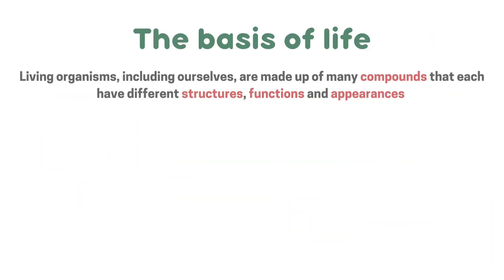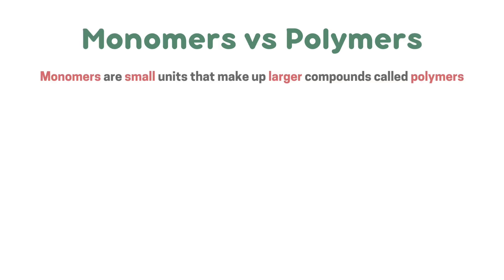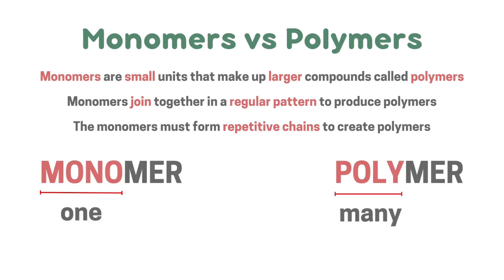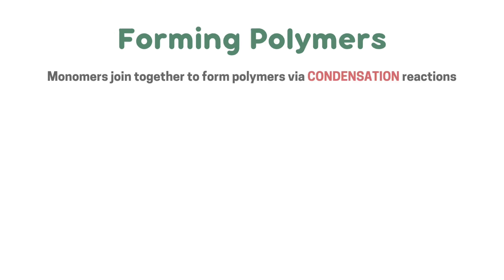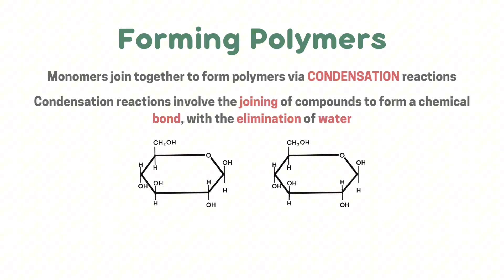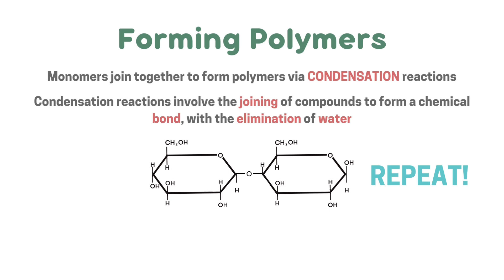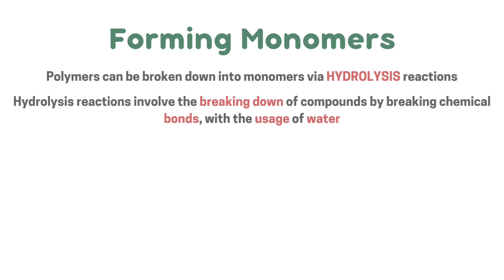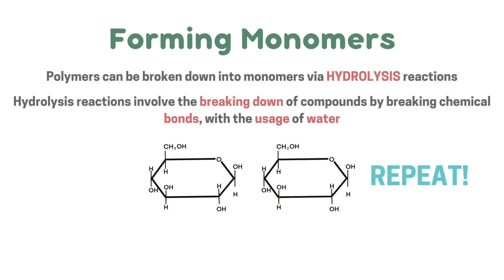MONOMERS AND POLYMERS : Condensation vs Hydrolysis reactions! | A-Level Biology (AQA, OCR, Edexcel)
👋Hey everyone, my name is Tyler and I am the tutor for this video!

📍This video covers:
-Monomers vs Polymers 00:30
-Forming polymers 01:09
-Forming monomers 01:50

🧬If you found this video useful, please do like this video; this way, it’ll allow more students to access our content. Thanks so much.

Have a look at our channel to view more content. Perhaps we post content on your A-Level subjects? 😄